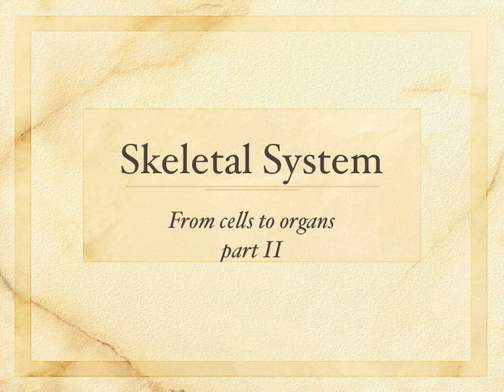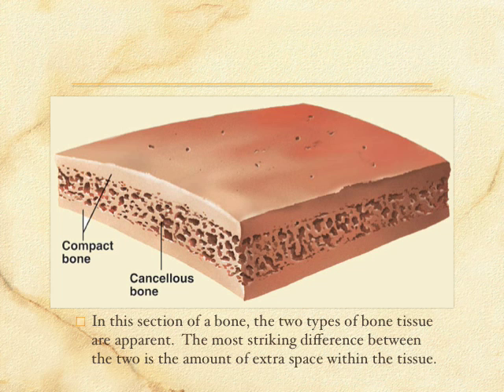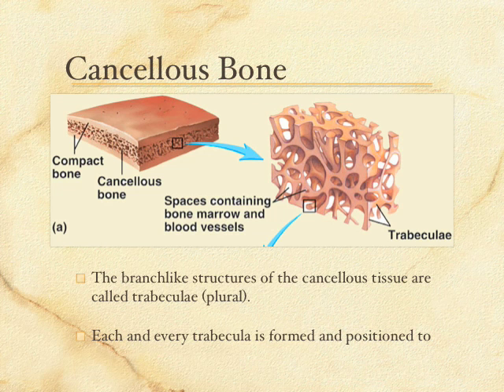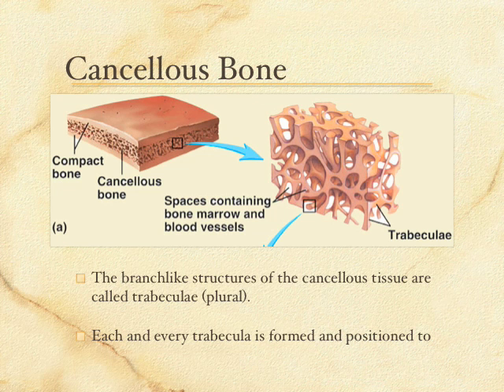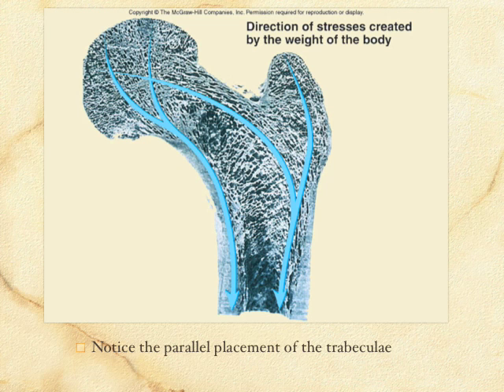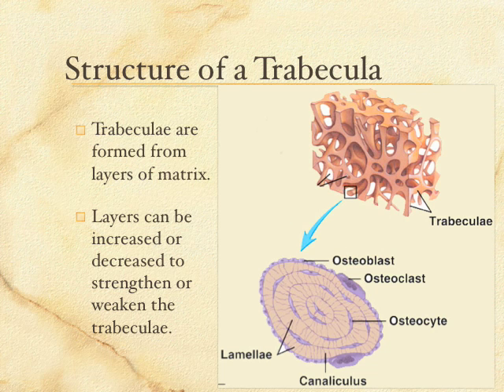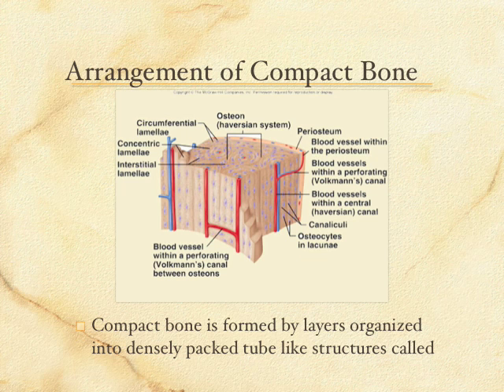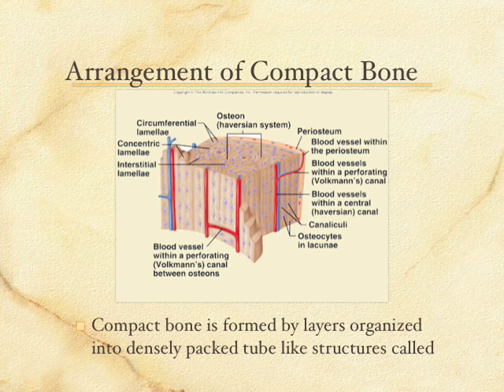General Skeletal Lecture 2 - Skeletal Tissues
his lecture describes the two types of skeletal tissue found in bone structure.